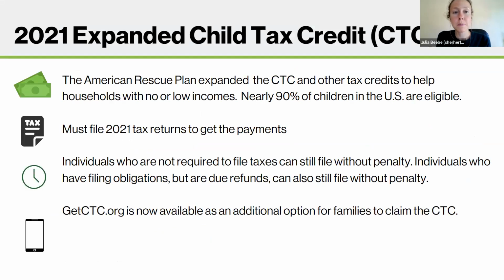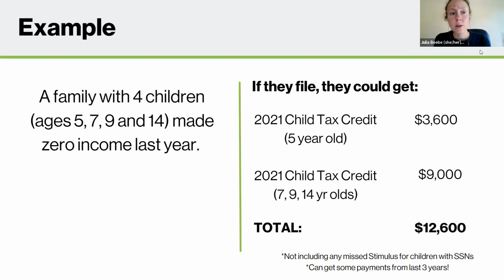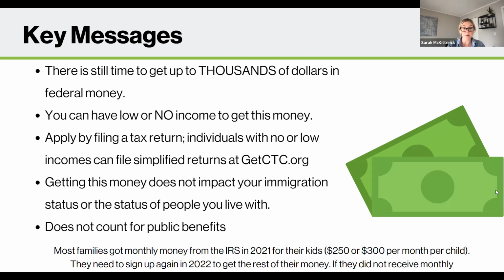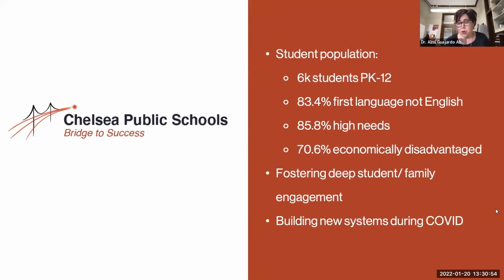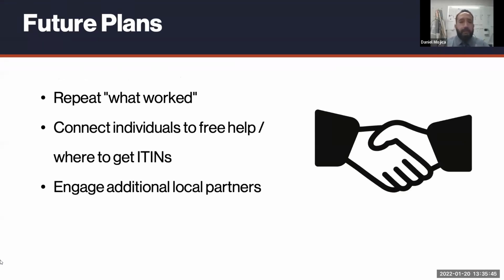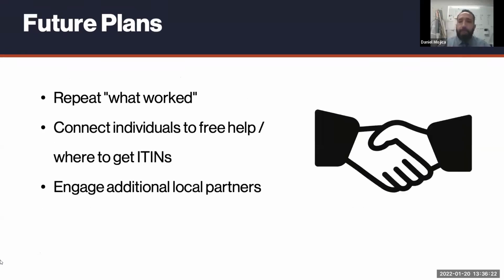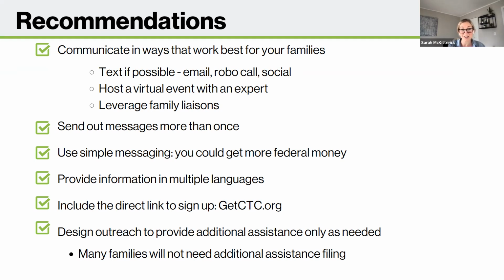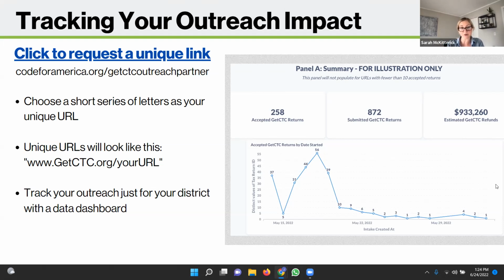There is Still Time to Claim the Expanded Child Tax Credit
There is Still Time to Claim the Expanded Child Tax Credit: How Schools Can Help Families Connect to Thousands of Dollars

Description: Learn more about the expanded Child Tax Credit (CTC), hear from a school district about their success with CTC outreach, and find out what resources are available to make outreach to families in your school or district as easy as possible. You do not have to be a tax expert to help families claim thousands of dollars per child!

You can find a copy of this presentation, which includes the links seen in the video,